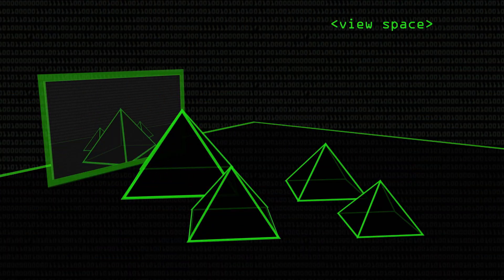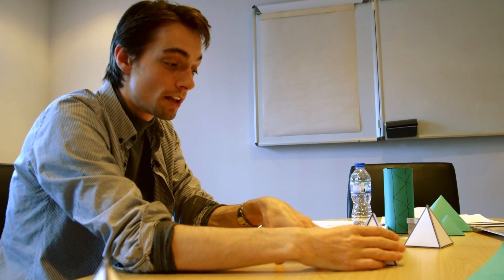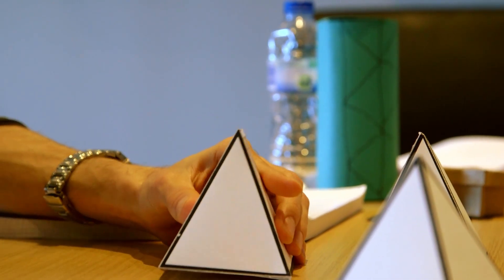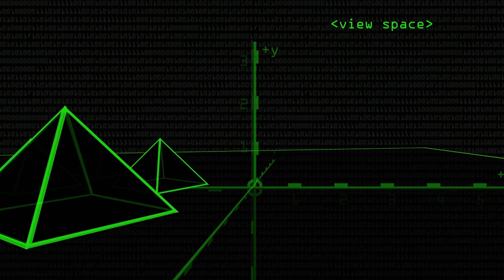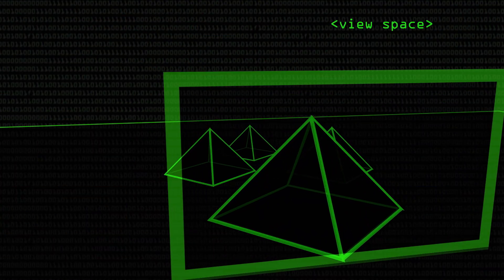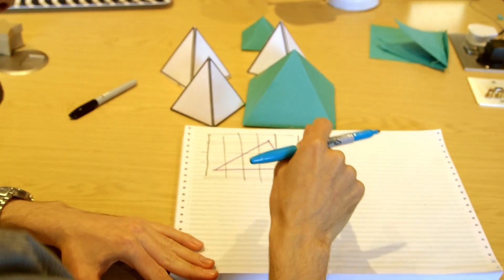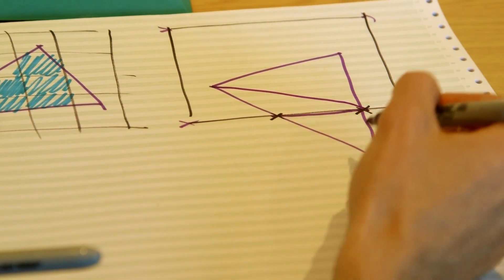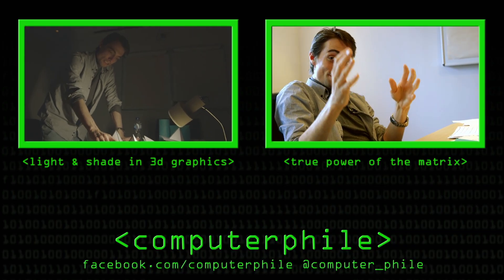Triangles to Pixels - Computerphile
How do we go from 3D representations within a computer to pixels on a screen? John Chapman has the details!

5/ Light and Shade in Computer Graphics: Coming Soon